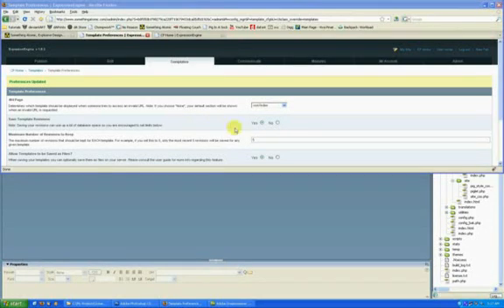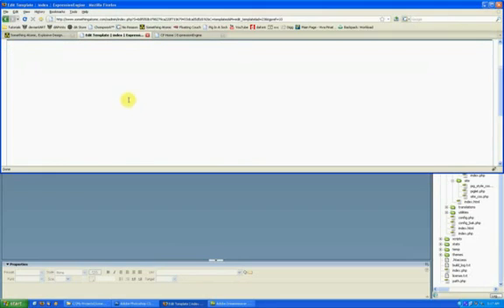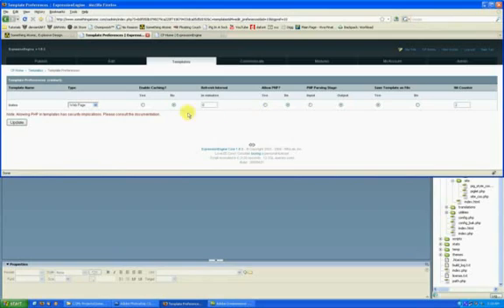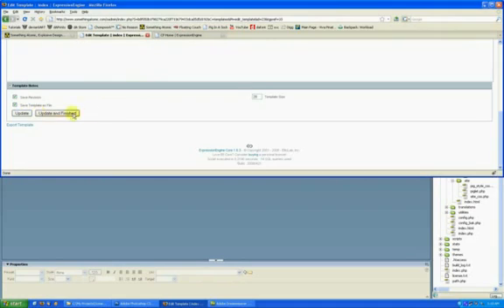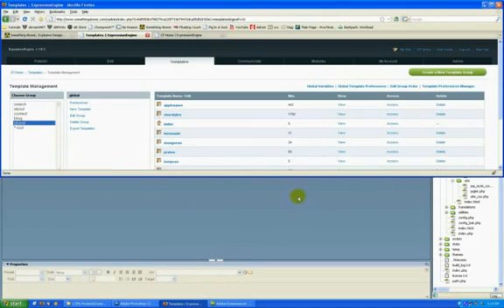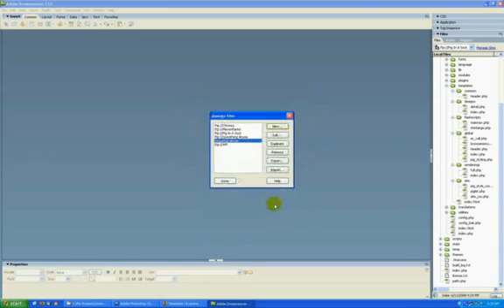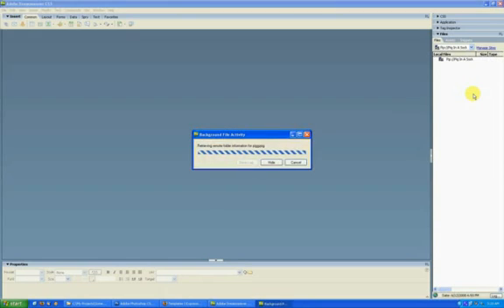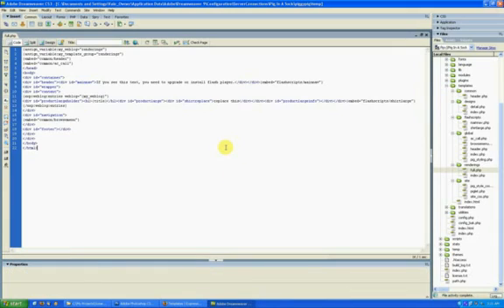Expression Engine Tutorial, Editing Templates From An External Editor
This is short tutorial on how to save off your Expression Engine templates as files, so that you can edit them in an external editor like Dreamweaver to get code hints. Facebook